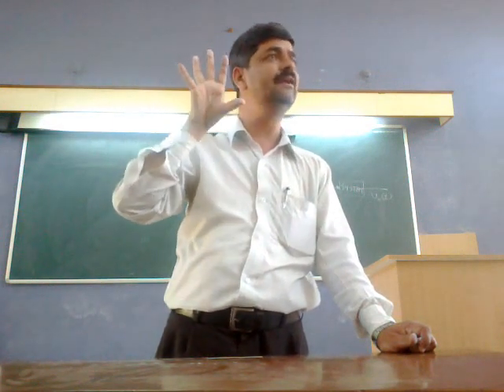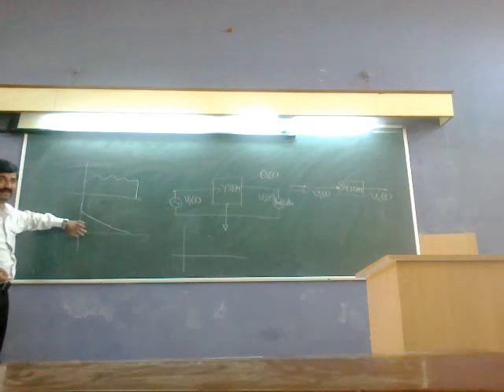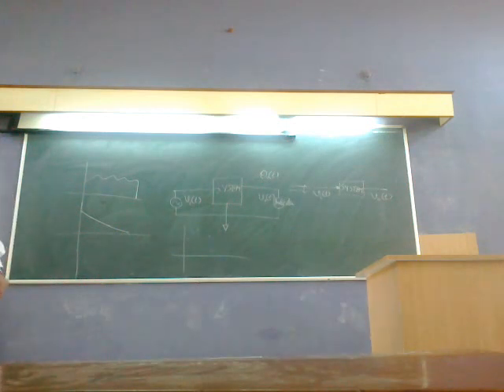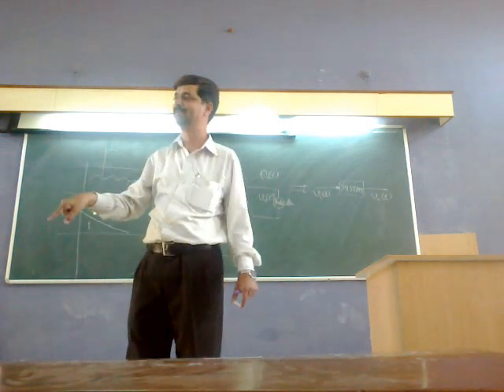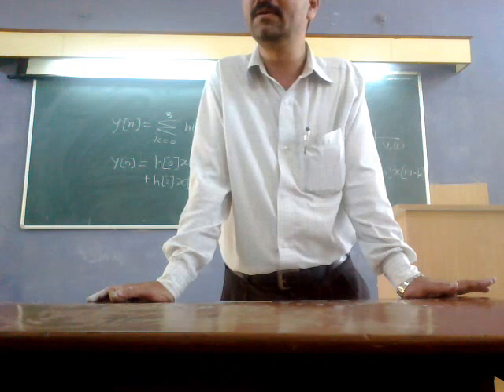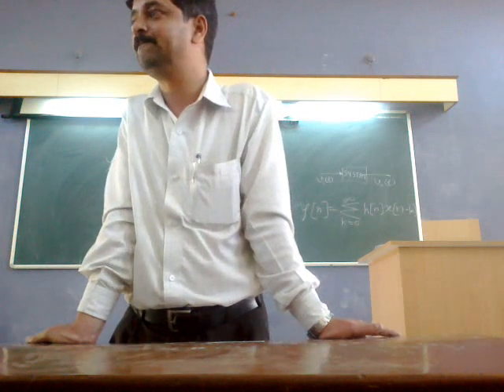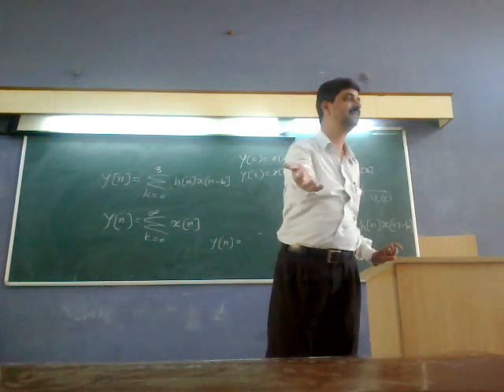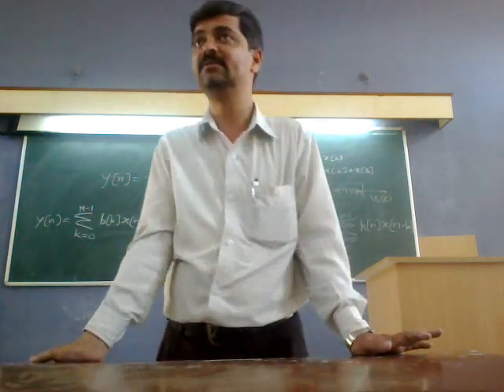Signals and Systems Lecture 3